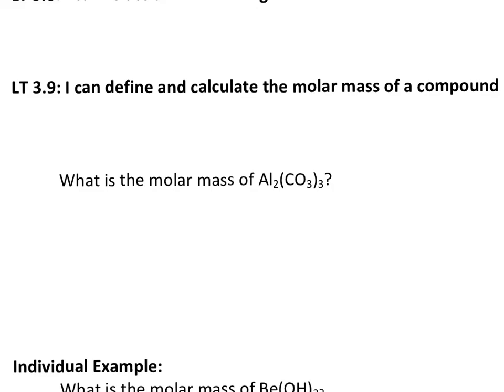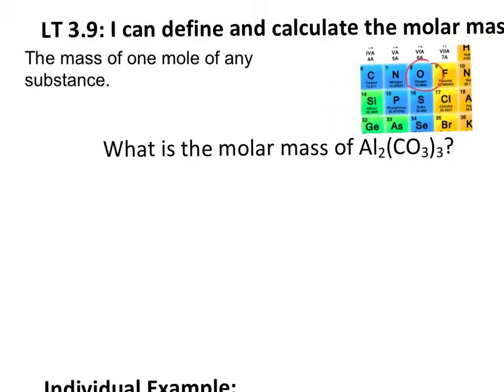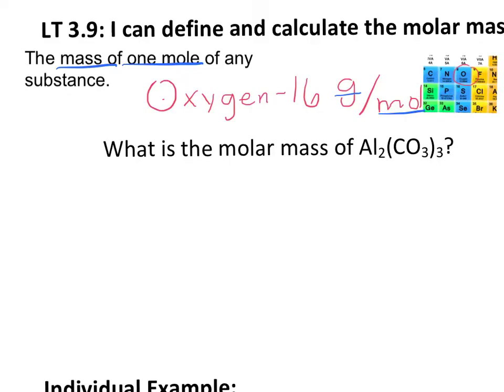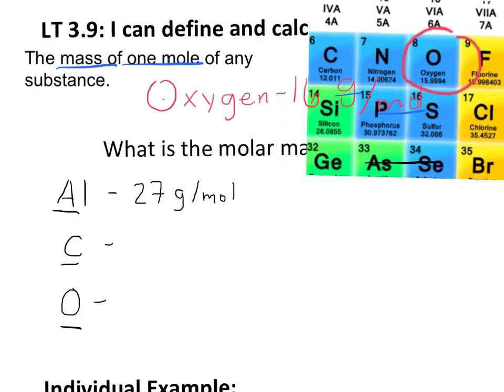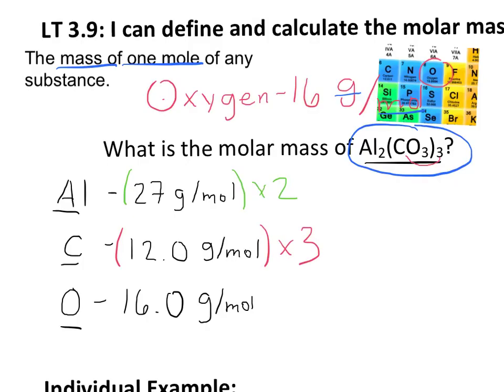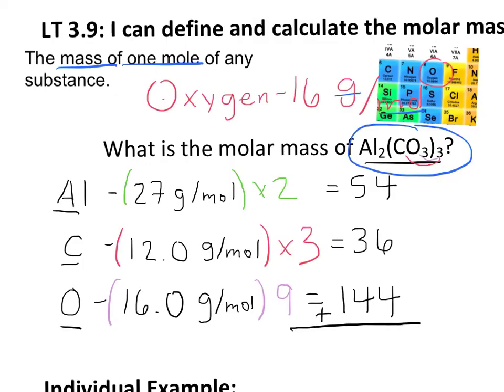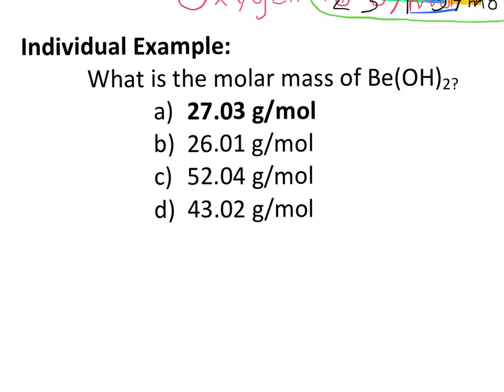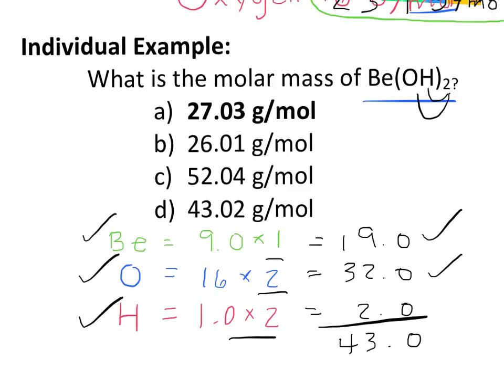3.9 Molar Mass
LT 3.9 I can explain molar mass and calculate the molar mass of a compound